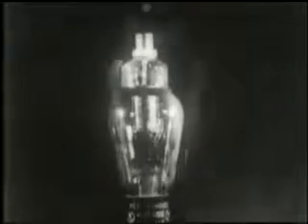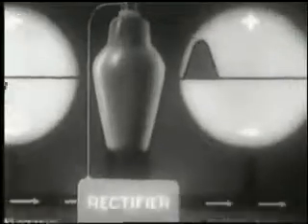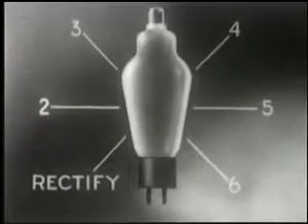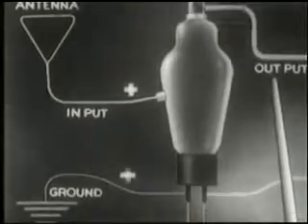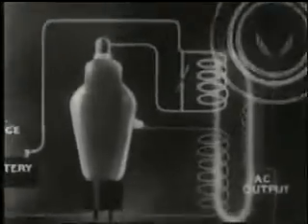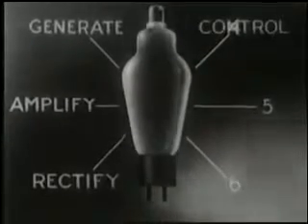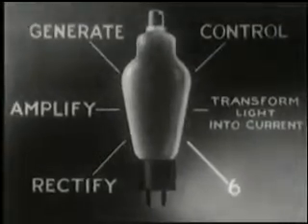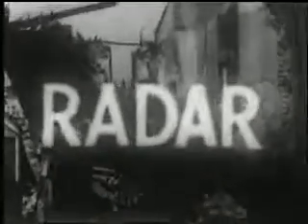Electronics at Work 1943 (Complete)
Westinghouse video which explains the six basic functions of electronic vacuum tubes and shows how each type of tube is used in industrial and military applications. This program is part.

Great film showing how vacuum tubes work.

Process of Electronic Switching System | Technology Documentary Films In telecommunications, an electronic switching system (ESS) is a telephone switch that . more at Explains the six basic.